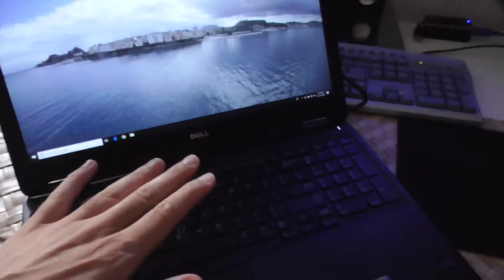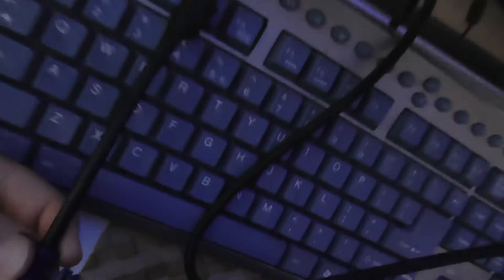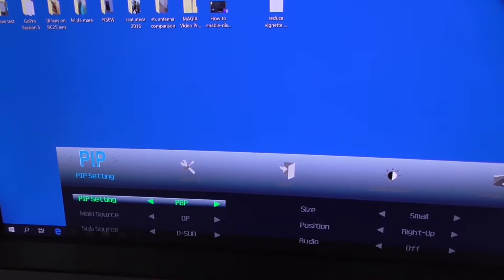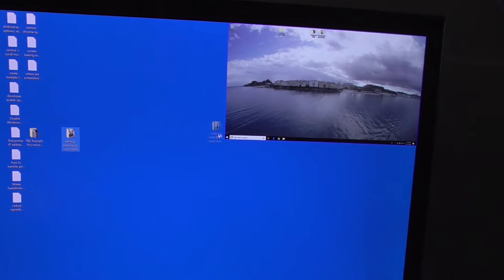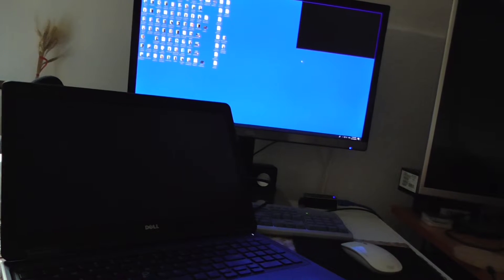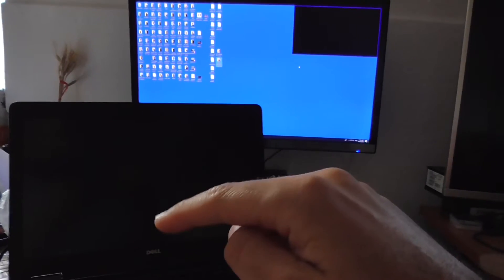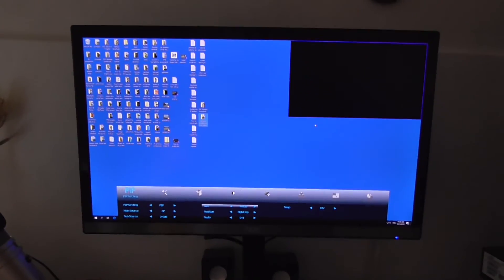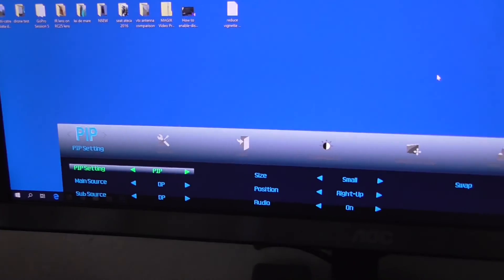AOC monitor Picture in Picture (PIP & PBP)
PC display: AOC U2477PWQ
Laptop: Dell Latitude E5550